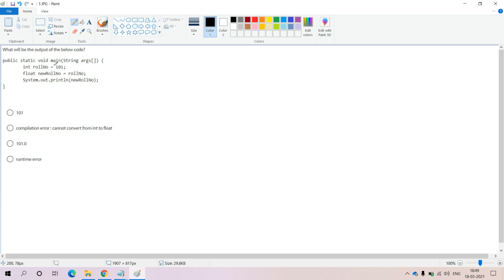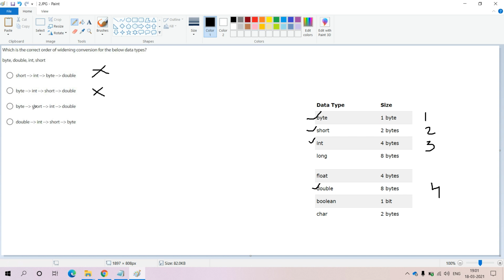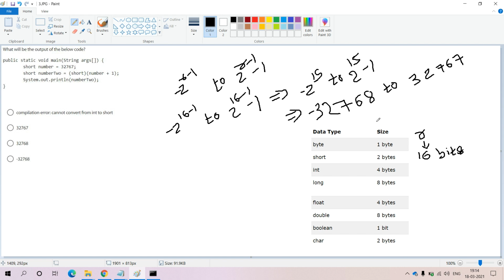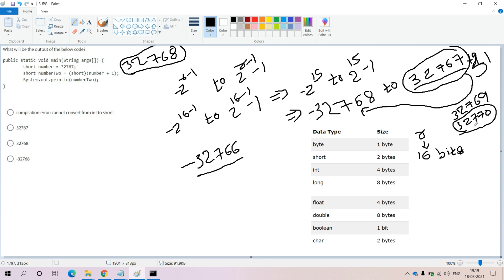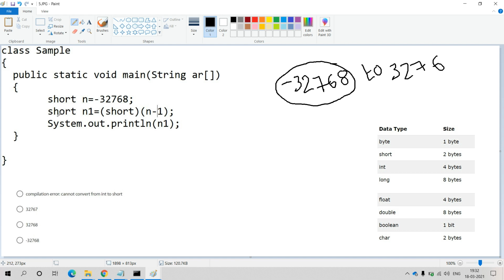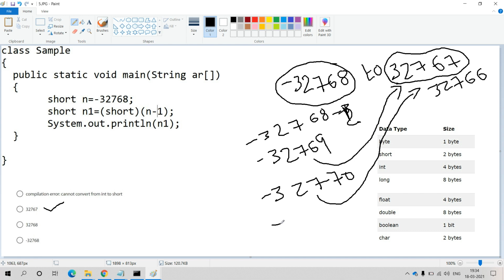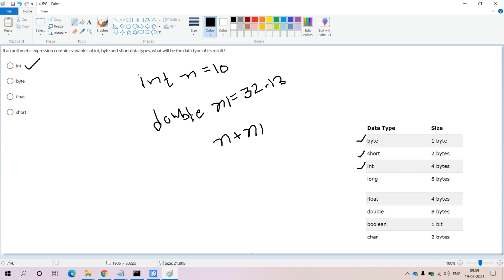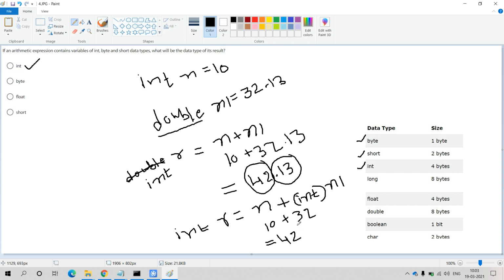InfyTQ Java MCQs | Java MCQs for InfyTQ 2023 | Java MCQs Solution & Explanation | Part-1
In this video you will get the complete idea how to solve Java MCQs within the less span of time to qualify in the InfyTQ Qualifier Round.